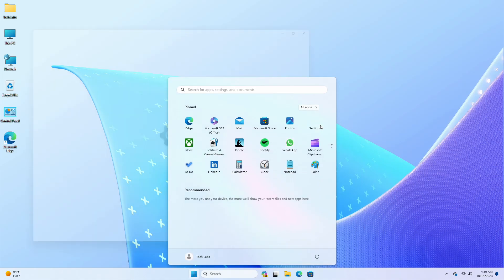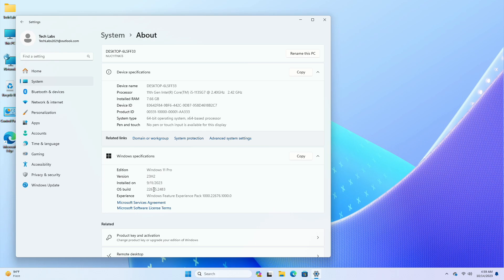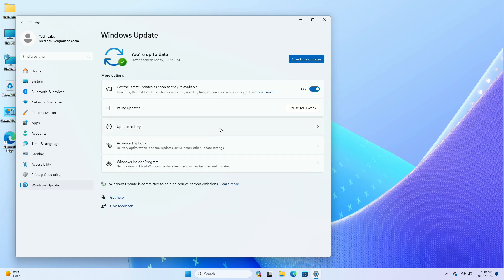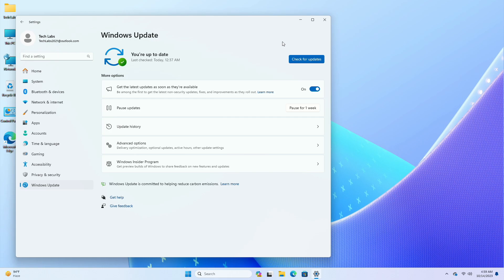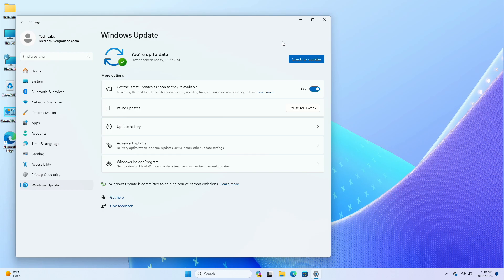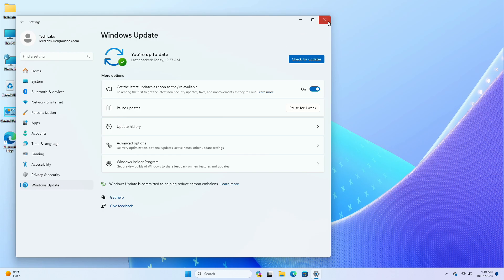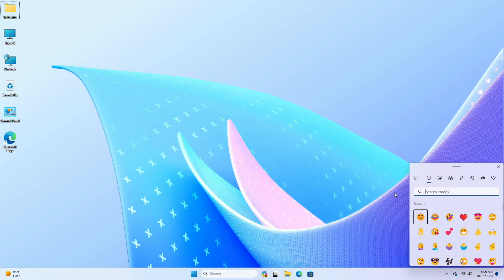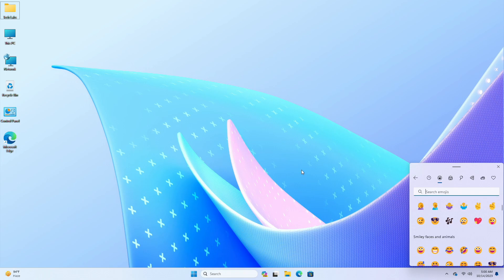New Windows 11 Insider Build 22635.2483: New Changes, Settings and Improvements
CHAPTERS

GET SUPPORT
► Support:
► Forum: